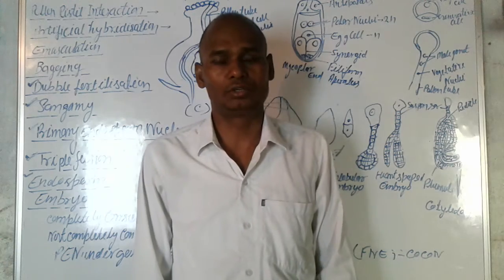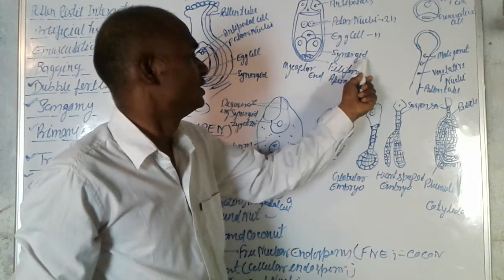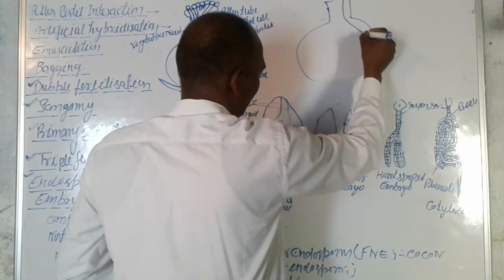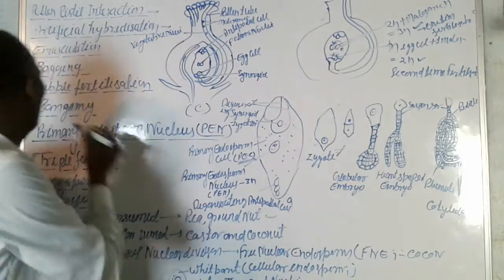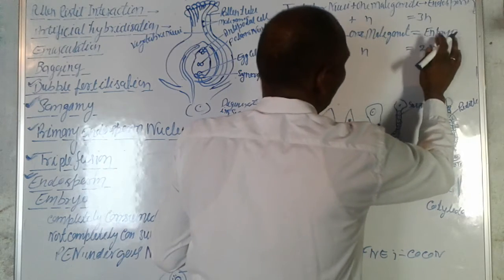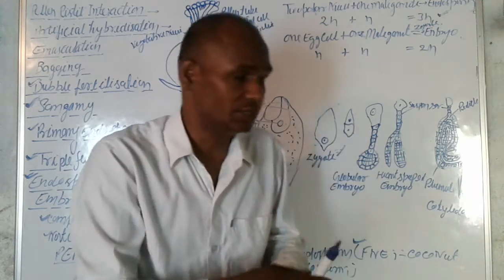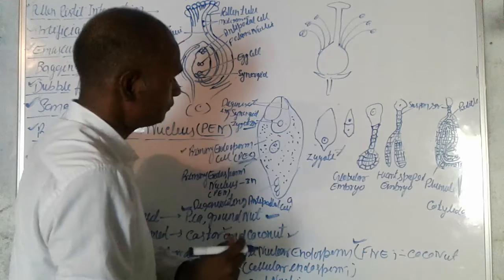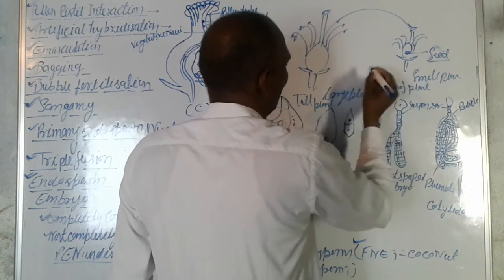class 12bio chapter 2nd part 4